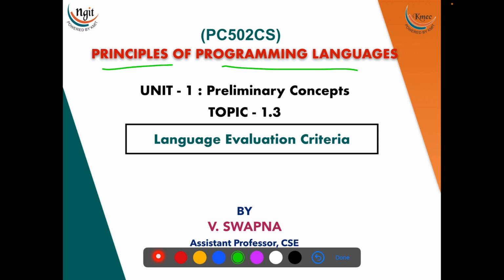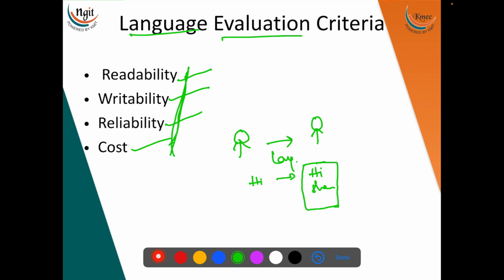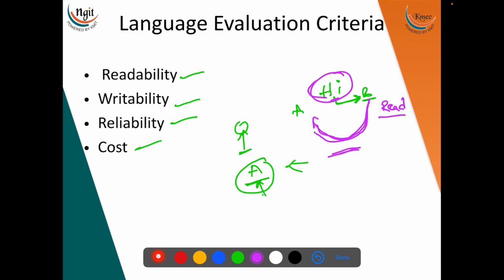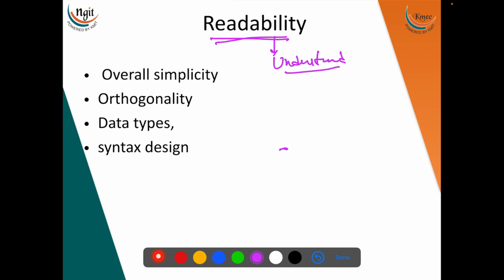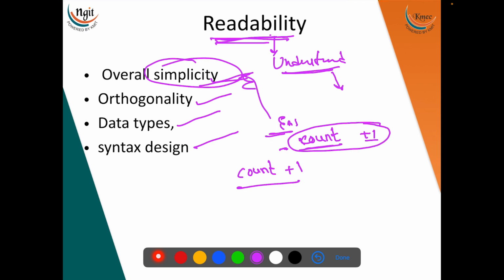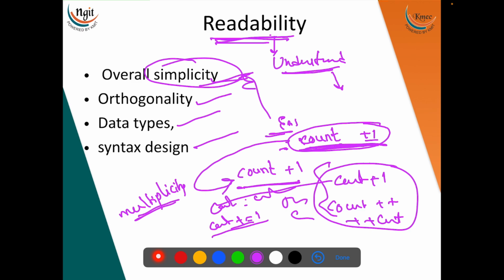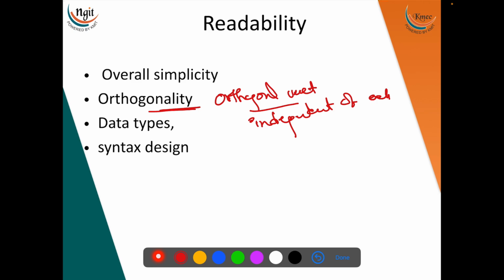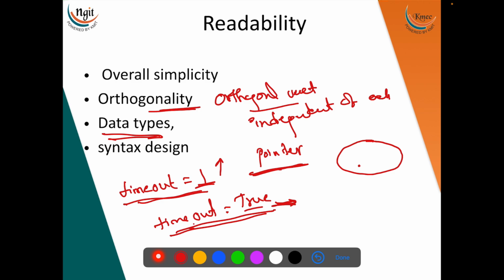1.3.1. Language Evaluation Criteria